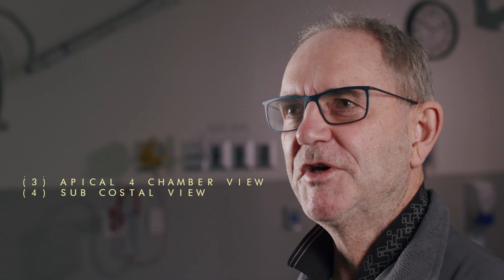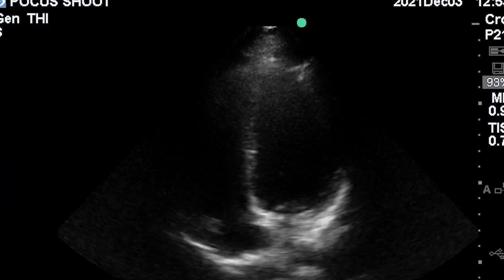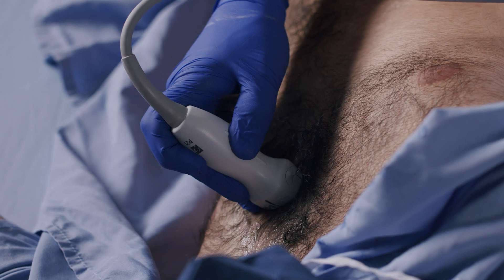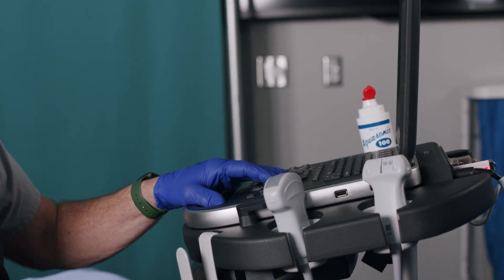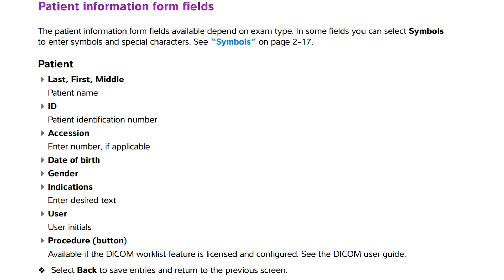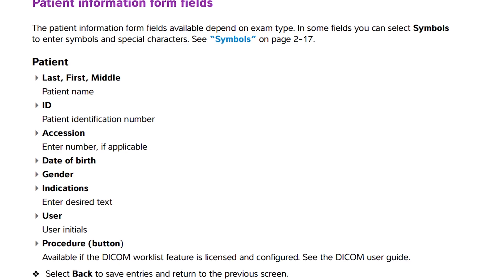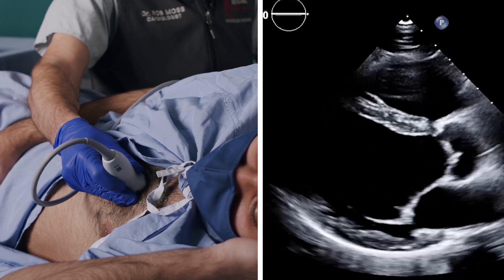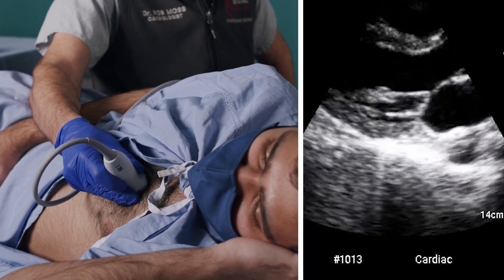How To - Echocardiogram - Part 1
In this three-part "How To" series, UBC Clinical Professor and Echocardiogramer, Dr. Rob Moss, takes you through the four essential diagnostic views that comprise the echocardiogram exam.

Part 1 includes an introduction, proper PPE, and finding the ultrasound window.

VIDEO CHAPTERS
0:00 - 1:39 - Introduction
1:40 - 2:23 - PPE
2:23 - 3:35 - Finding the Ultrasound Window

Produced by Faculty of Medicine, Digital Solutions, Educational Technology. The Digital Solutions' EdTech team facilitates innovation by UBC Medicine learners and faculty.

Instructor: Dr. Rob Moss, Echocardiogramer, St.Paul's Hospital & UBC Clinical Professor
Patient: Chirag Jadhwani
Cardiology & Cardiovascular Surgery
Writers: Dr. Robert Moss and Sam McGuinness
Director & Producer: Sam McGuinness
Associate Producer: Stephen Gillis
Executive Producer: Zachary Rothman
Camera: Paul Milaire, Zachary Rothman
Editor: Sam McGuiness

Special Thanks
To the staff at the VGH Wet Lab, in particular Kylie Perrins.
The Vancouver Academic and clinical campuses of the University of British Columbia are situated on the traditional territory of the Musqueam, Squamish and Tsleil-Waututh peoples. We acknowledge our traditional hosts and honour their welcome and graciousness to the students who seek knowledge here.